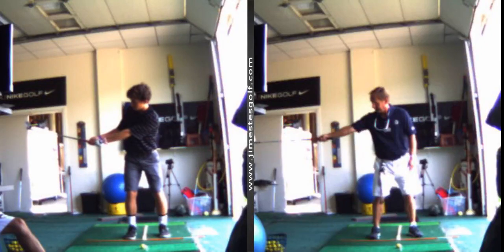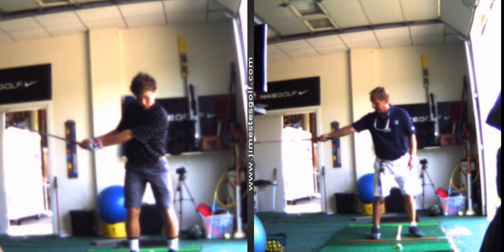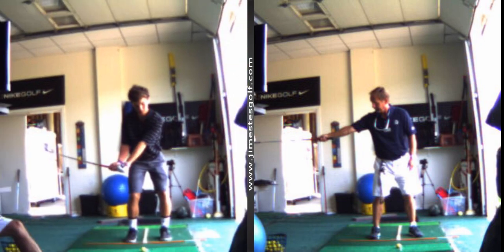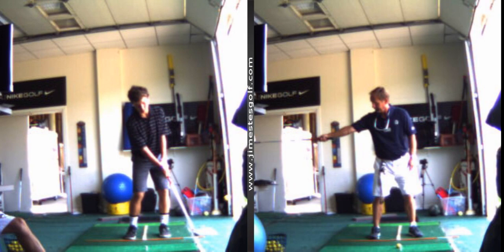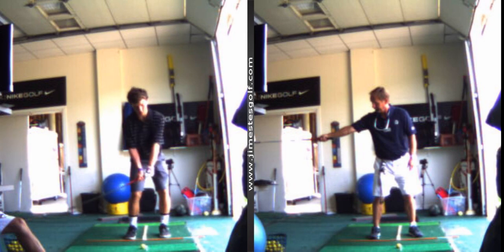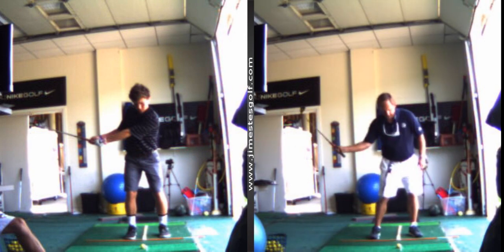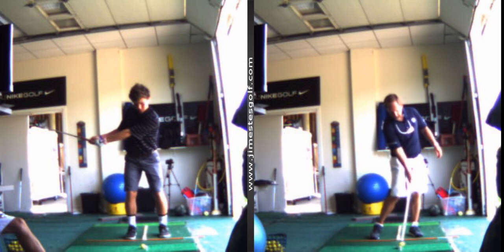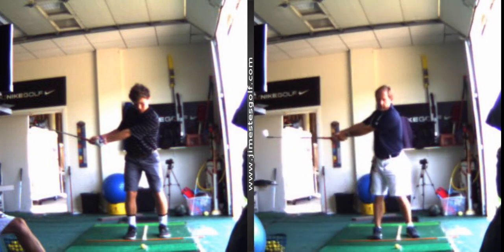V1 Pro analysis